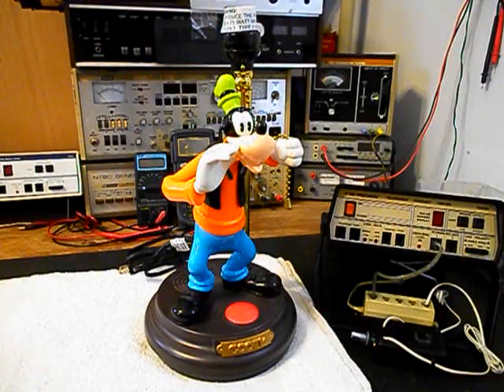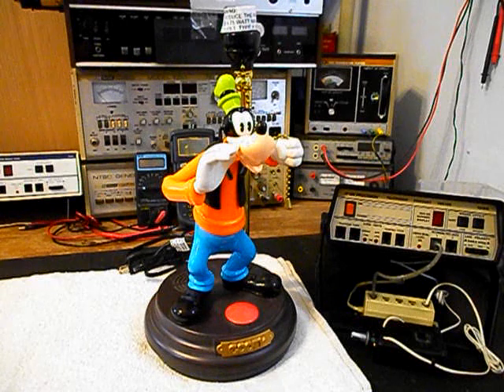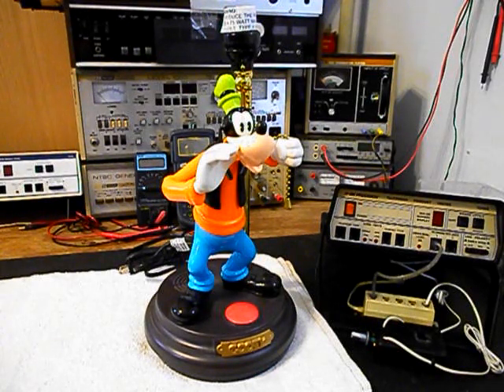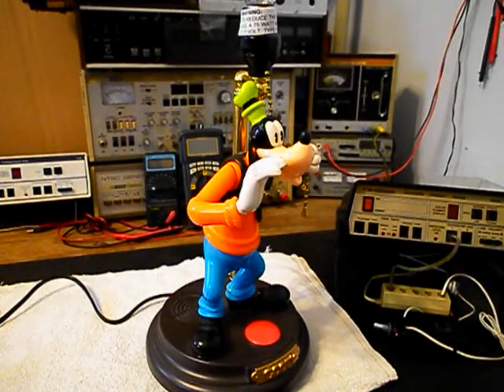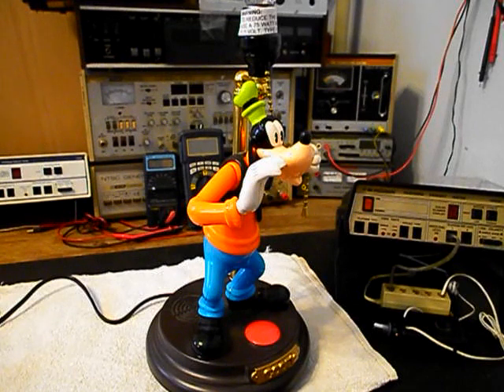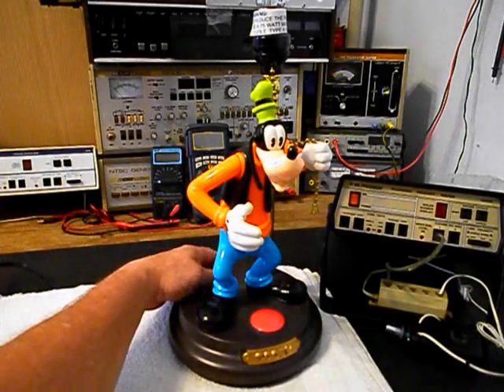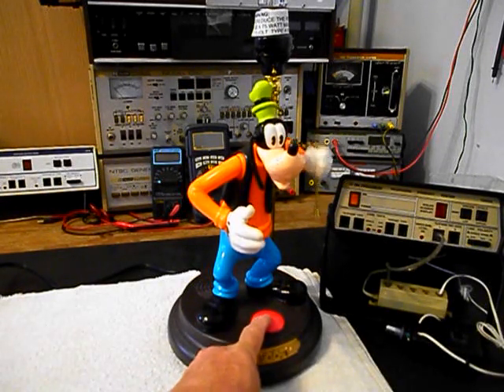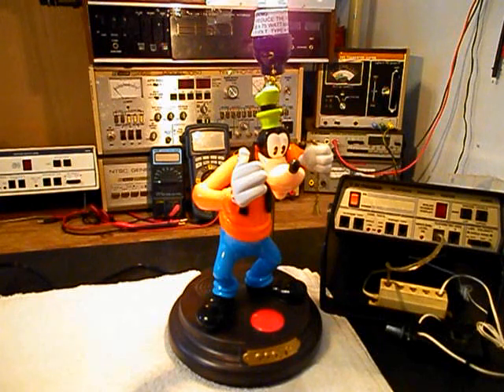Goofy Animated Lamp Repair